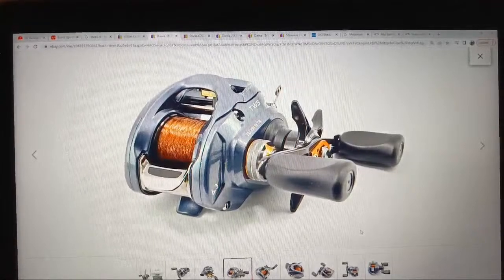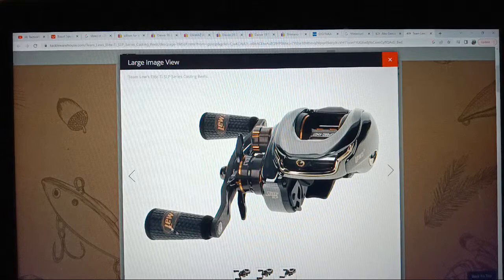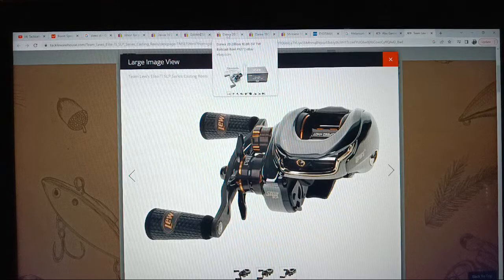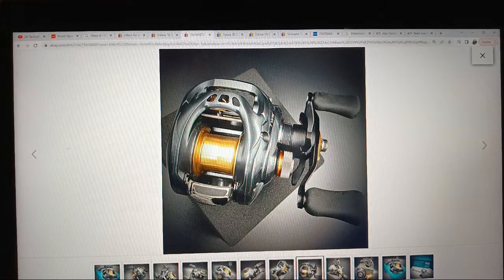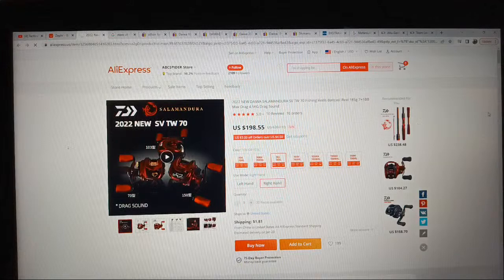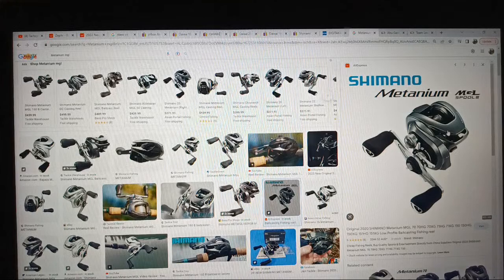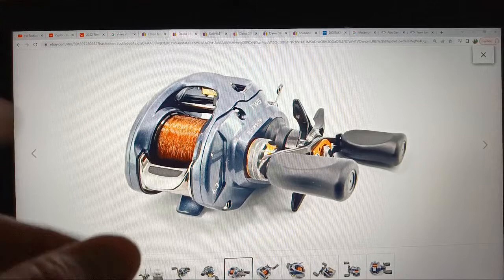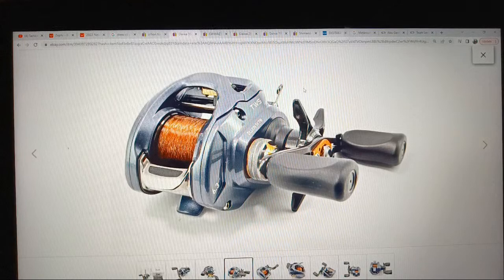Bass n Bonsai How To Pick A Baitcasting or BFS Fishing Reel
Let's talk about the good the bad and the ugly I found while browsing Rogers sporting goods geeking out on baitcasters...
I looked at the Shimano metanium bantam MGL Daiwa steez zillion zillion 1000 zillion 10.0 and the new Lew's pro and elite Ti reels along with the old models and even Abu mgxtreme 2 and Zenon reels